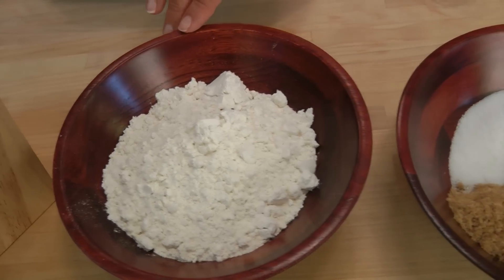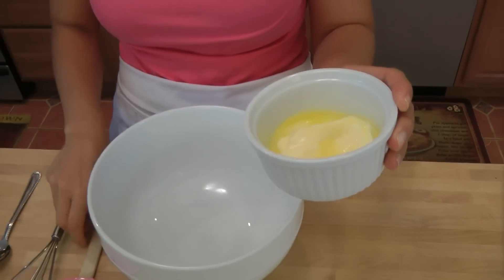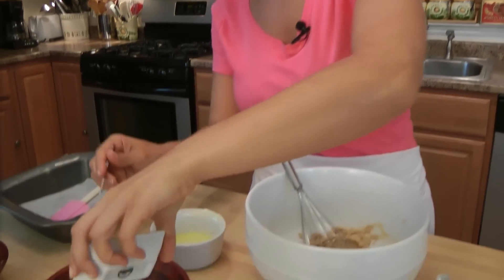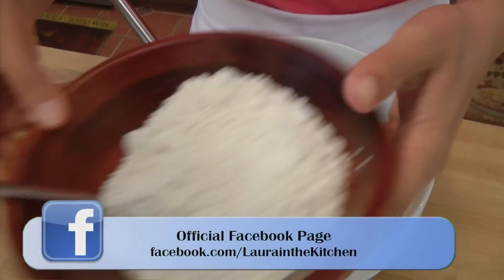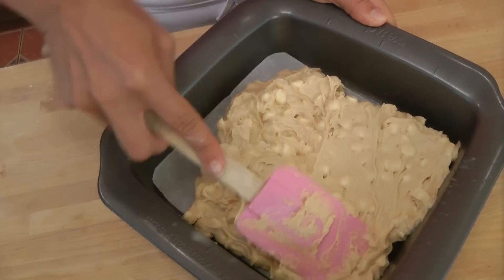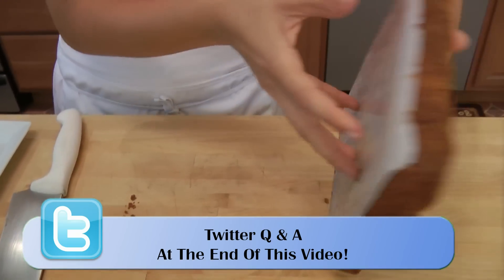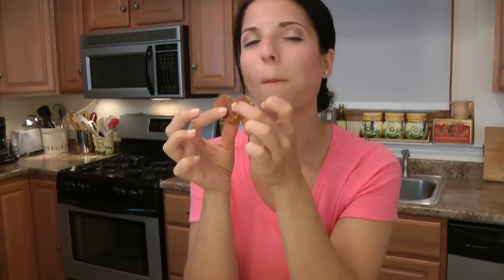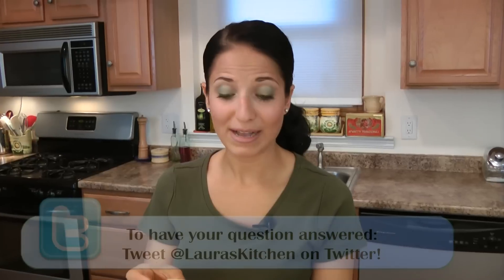White Chocolate Chip Blondies - Recipe by Laura Vitale - Laura in the Kitchen Episode 148